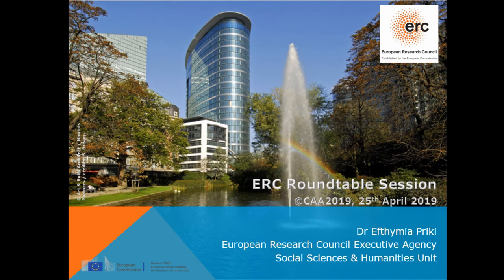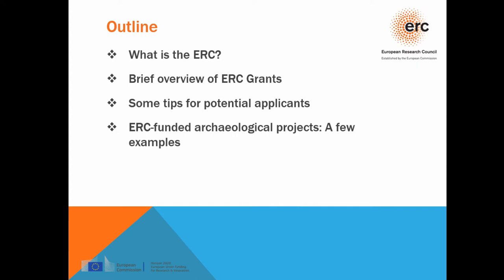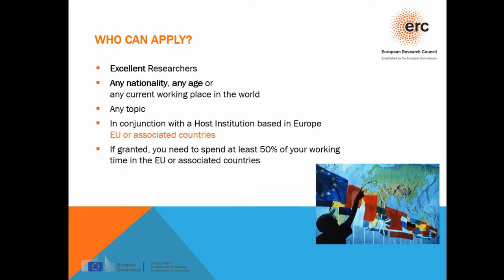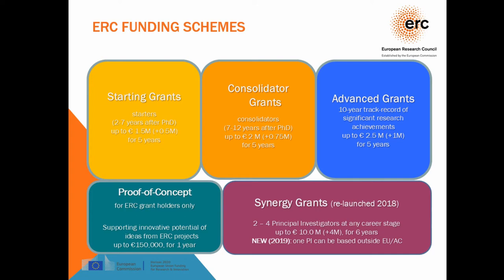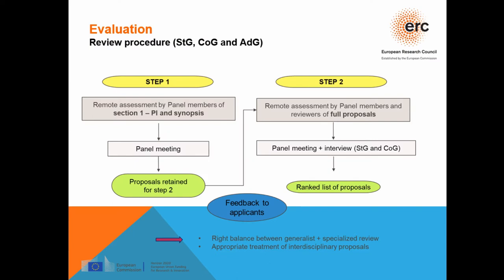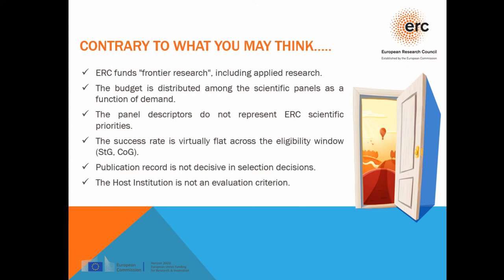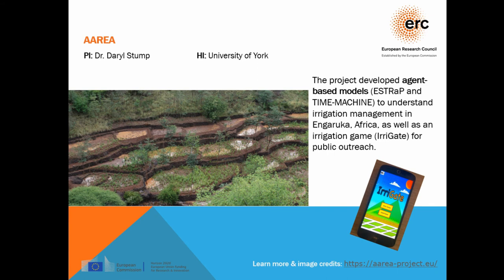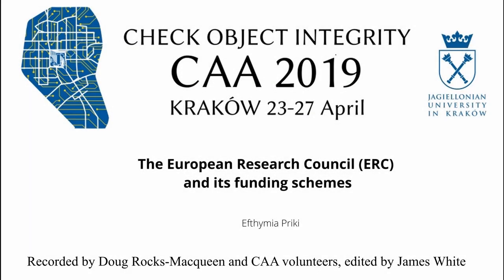The European Research Council ERC and its funding schemes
n this short presentation, I will provide practical details on the ERC, its funding schemes, and the evaluation process including general tips for potential applicants. The presentation will also showcase examples of projects in the field of Archaeological Science.

Efthymia Priki